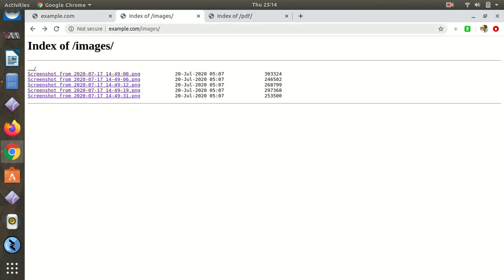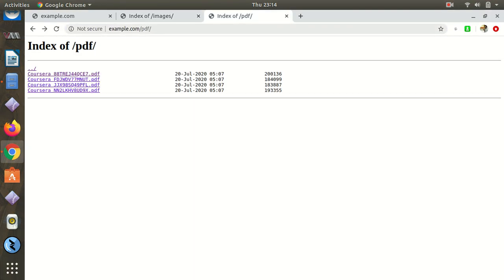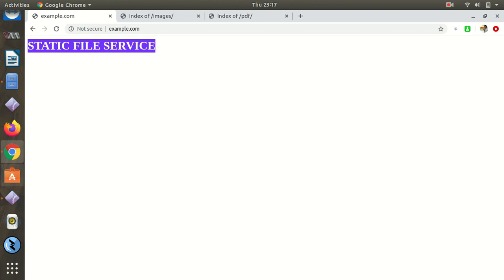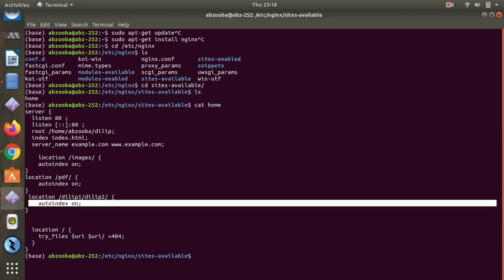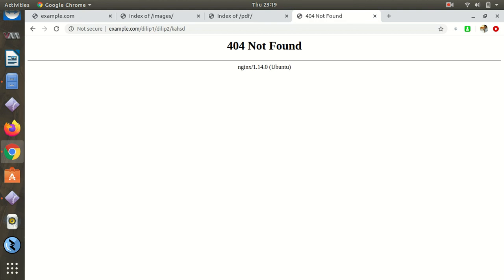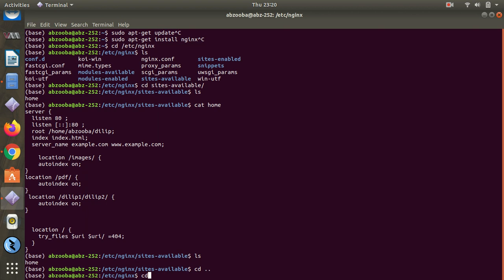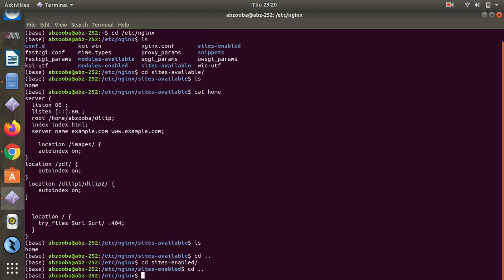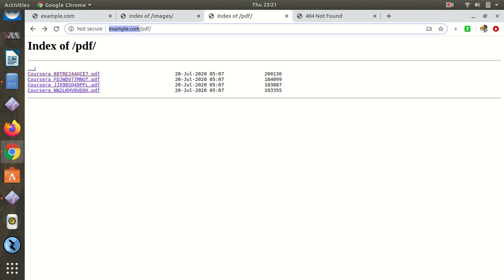static file services from nginx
static file services from nginx static file services